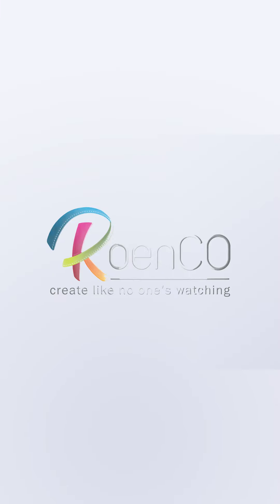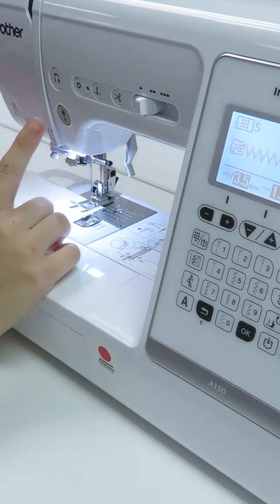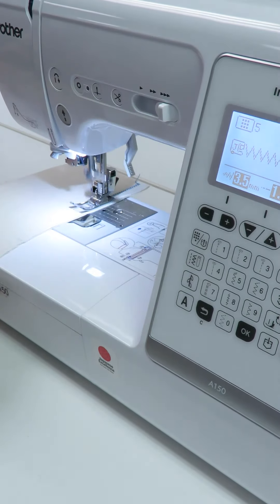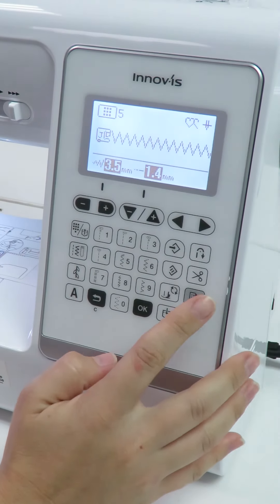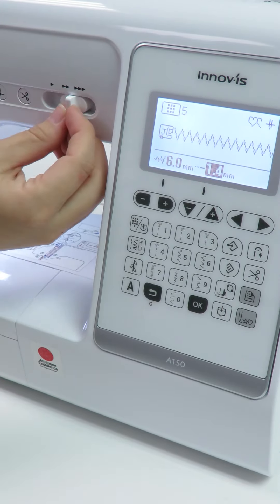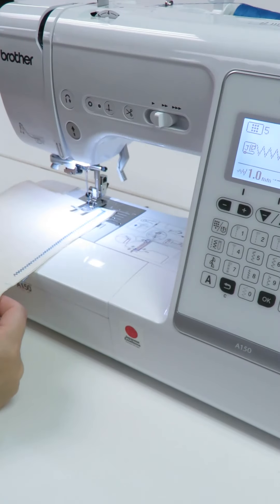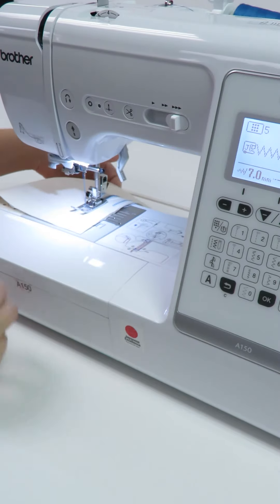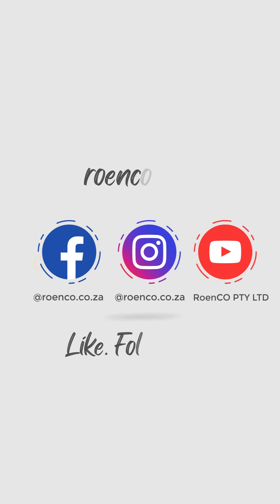Change the operation of your Brother A150 speed control to adjust your width, let's show you how!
Today we would like to show you an amazing feature unique to the Brother Range. Change the operation of your speed control to adjust your width control, let's show you how!